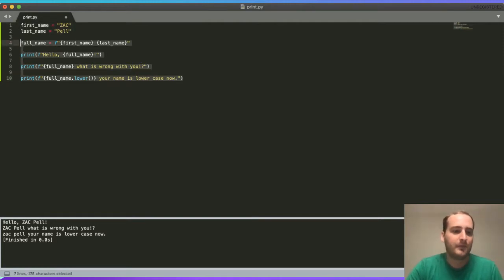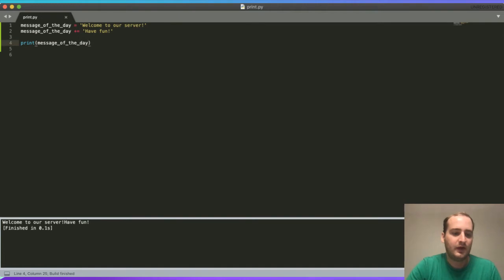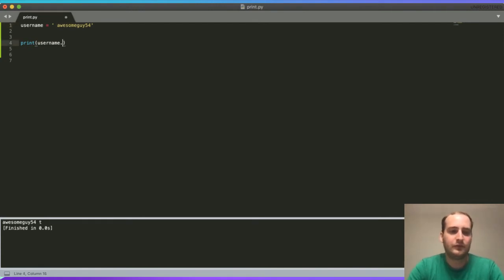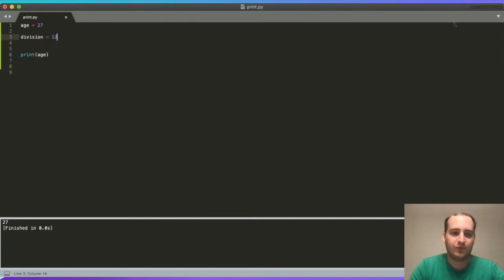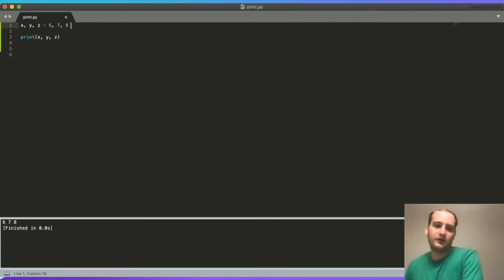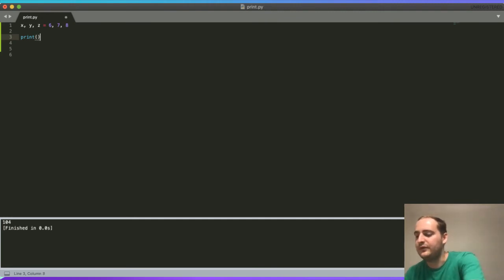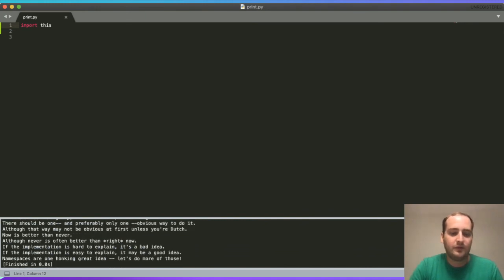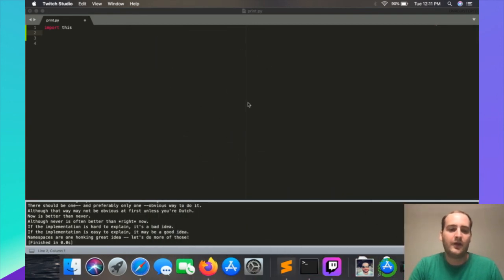Python Crash Course Chapter 2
A short lesson on Chapter 2, covering integers, floats, strings and more.